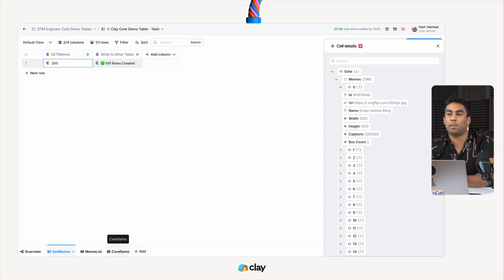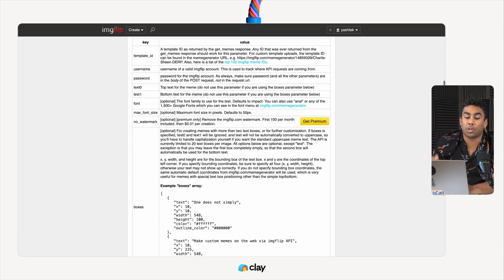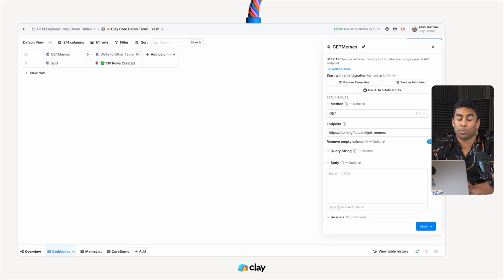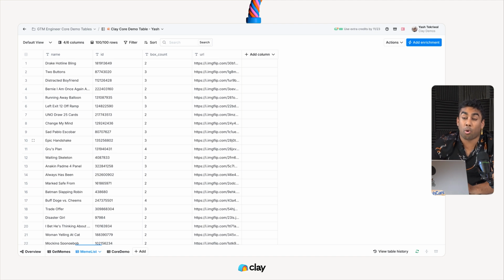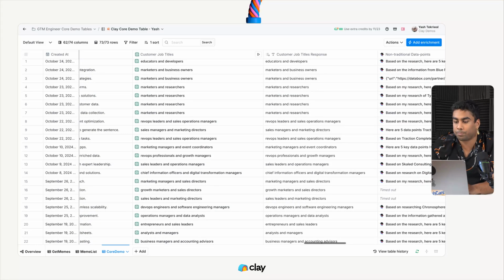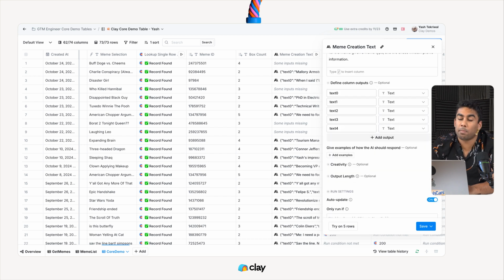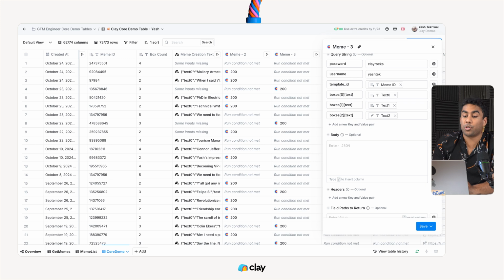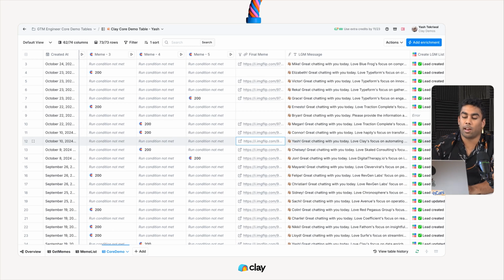Clay 101 | Lesson 22: HTTP API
🚀 Clay 101: Mastering HTTP API for Custom Integrations & Automation

Unlock the full power of Clay by integrating with any external tool or service using HTTP API. Whether you’re pulling data, sending requests, or automating actions, HTTP API lets you connect Clay to any software with an API—even if it’s not natively supported.

✅ Seamless API Connections – Integrate with tools beyond Clay’s built-in enrichments using GET & POST requests.
✅ Pre-Built API Templates – Use pre-made configurations for common services or create reusable API setups.
✅ AI-Assisted API Calls – Automatically configure API calls with AI-generated HTTP requests.
✅ Custom Meme Generation – Learn how to use ImageFlip API to generate AI-powered memes dynamically in Clay.
✅ Advanced Conditional Logic – Use box count detection & AI text generation to automate multi-step API requests.

🎯 Follow our guided demo to see HTTP API in action—from fetching API data to programmatically creating content & automating workflows in Clay.